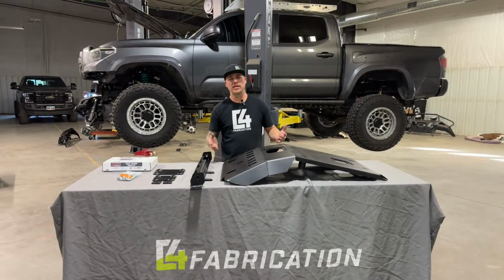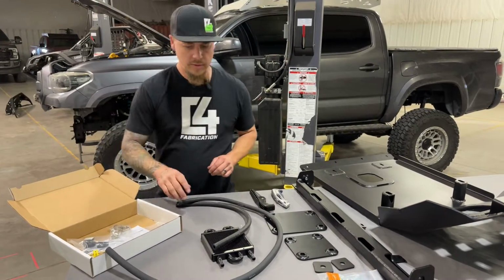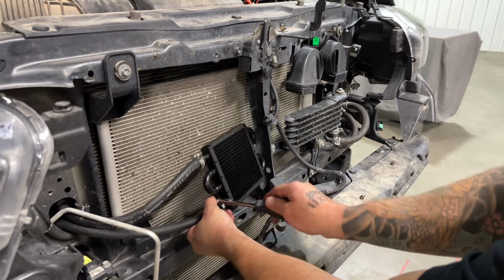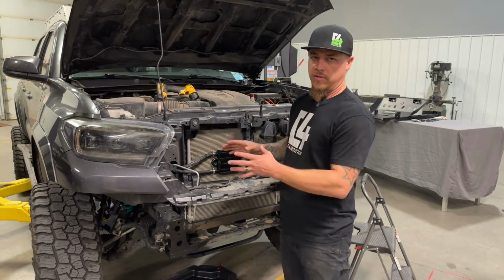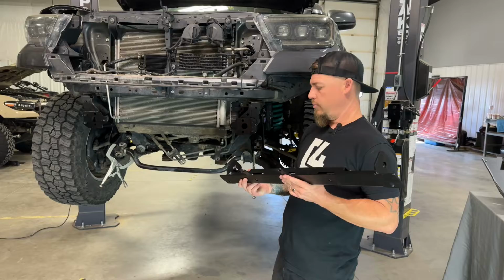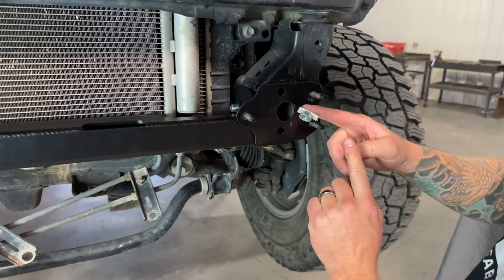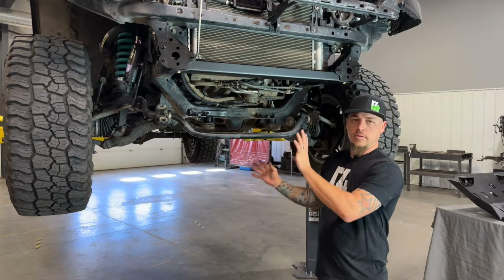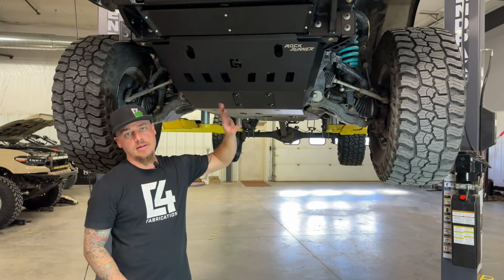3rd Gen Tacoma Rock Runner Skid Plate and Crossmember Delete Installation Guide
This is a step by step installation guide for the Rock Runner Cross member delete and front skid plate from C4 Fabrication.